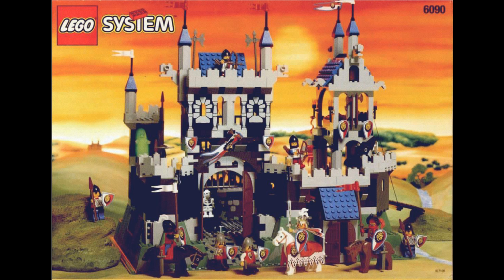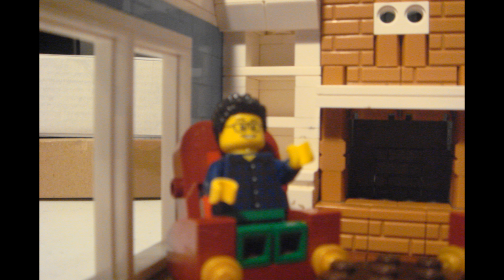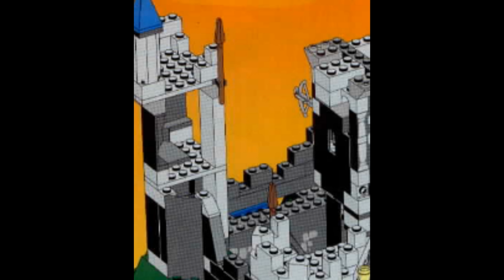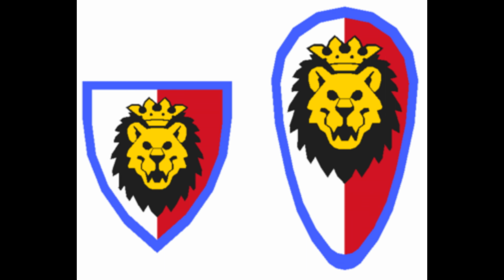Could you really defend LEGO Royal Knights' Castle 6090 DEFENSIBILITY CHECK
LEGO Royal Knights' Castle from the end of Classic Castle shocked us! One of the best when we least expected it, this difficult to defend and accessibly vanilla fortress packs a punch in offensibility!